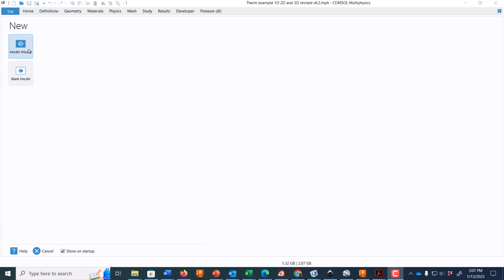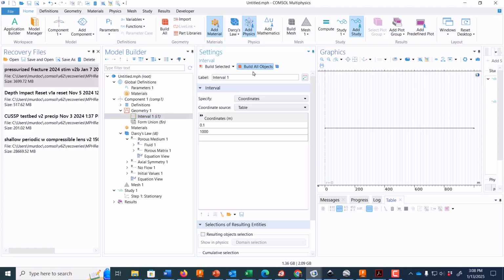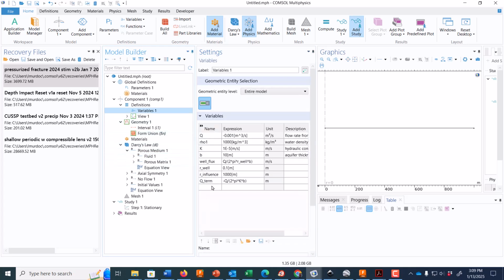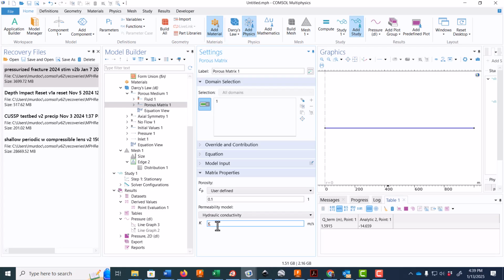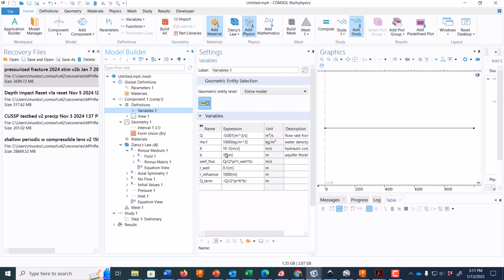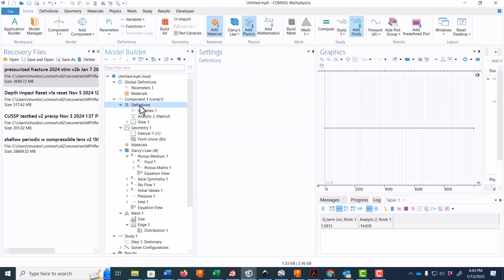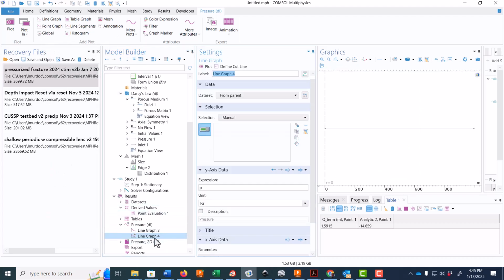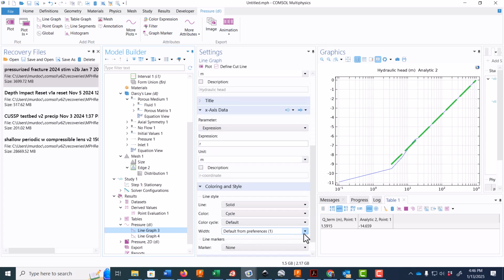Theim Part 1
Describes how to set up a Comsol model that simulates 1D flow in porous media in axial symmetry.